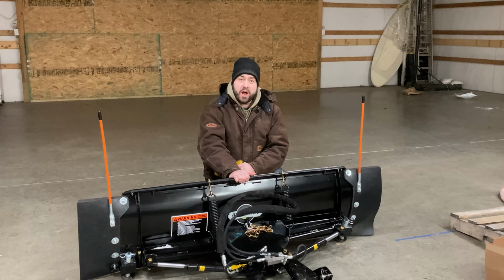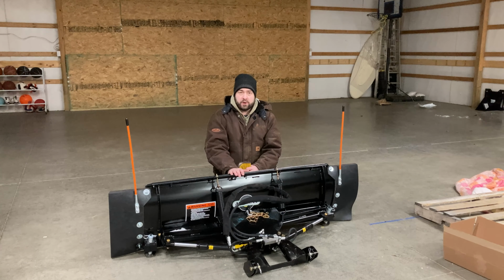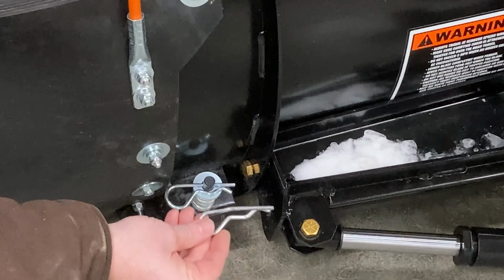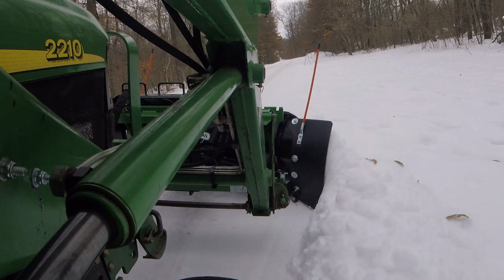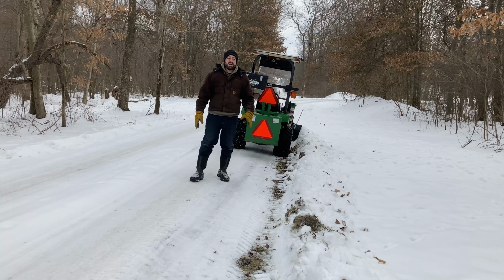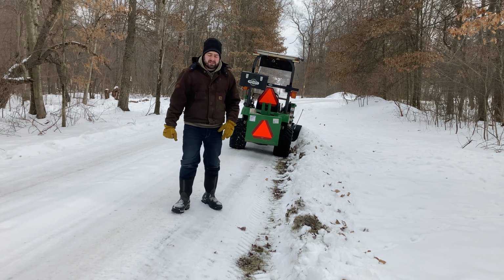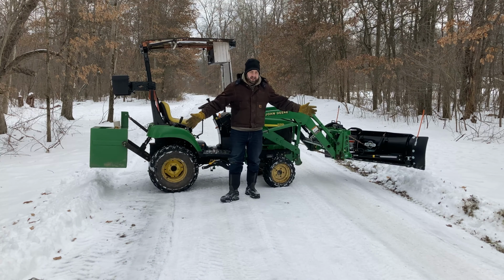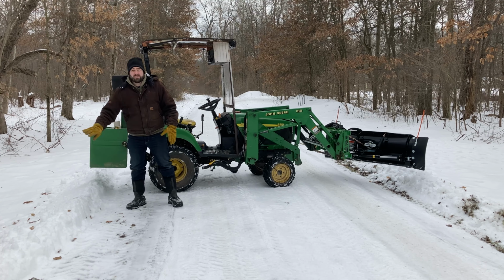#151: John Deere 2210 Preparing for big snow storm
We are preparing for a big snow storm. Winter storm warning, with 6 - 10 inches of snow today, 8 - 12 inches on Thursday. In this video, I'm using the John Deere 2210 compact tractor, with the Artillian 60-inch plow to widen the driveway, and clear room for more snow. I show how I mount the plow on the tractor, and how I fixed the plow skid shoe. I was able to set the plow shoes lower, to scrape more ice/snow off the driveway and widen the road. Artillian Snow plow

More details below.  (Note - subscribers must be set to public, and be from the continental United States to win the prizes.) Please promote our channel, so that we can get to the milestones faster.

Equipment and toys we use:
Ford Expedition
Chevy Volt
Club Car DS Gasoline Golf Cart with MadJax rear seat and platform
Toro Power Max 828 HD
Artillian 3000# John Deere Pallet Fork setup with 36" forks.
Artillian Grapple
Artillian 3rd function diverter kit
Artillian 60 inch snow plow

Other channels we love:
GP Outdoors
BILLSTMAXX
Changing Lanes
Getaway Couple
Pittsburgh Dad
Tractor Time with Tim
Hometown Acres
Messick’s
Tony's Tractor Adventure
GP Outdoors
Eastonmade Wood Splitters
A Ritter Bit Will Do
Hometown Acres

0:00 Intro
0:45 Winter Storm Warning
1:30 Fixing the skid shoe
3:01 Mounting the snow plow
3:45 Driveway cleanup
4:51 Widen the road
6:49 Making room for more snow
7:47 Preparing for big snow
8:22 Click LIKE